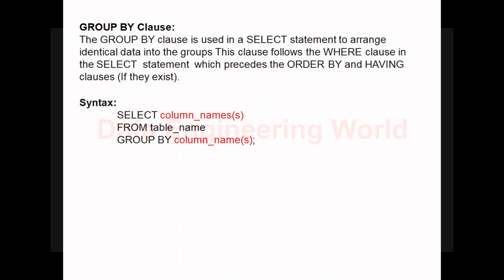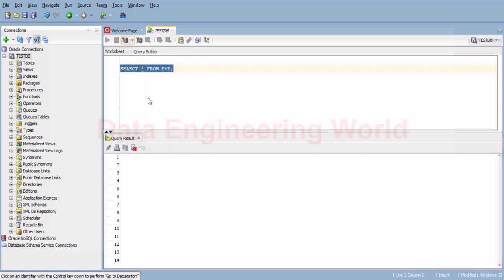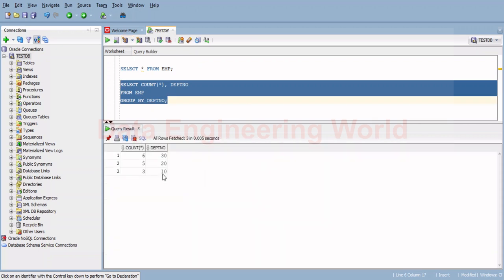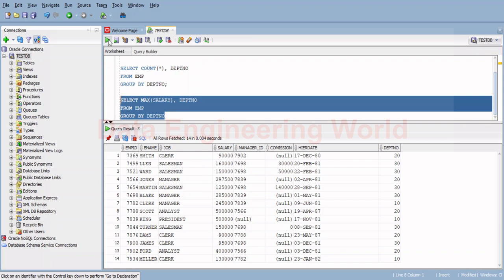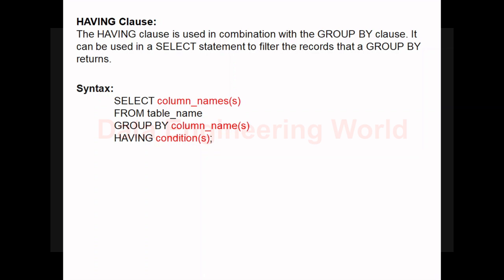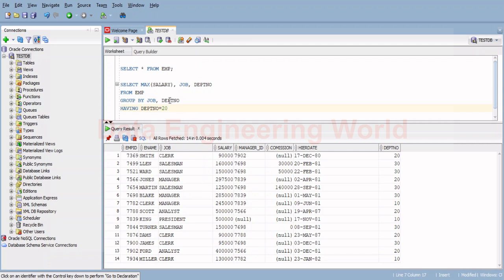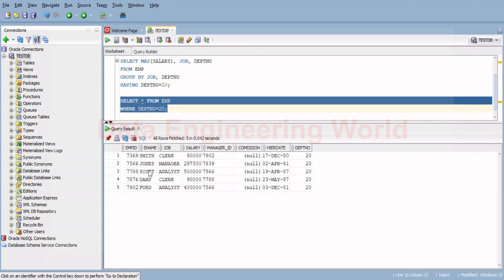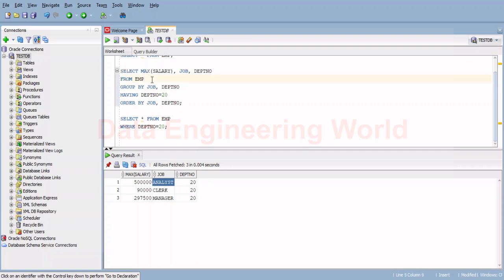20. DATABASE | Oracle | SQL | Group By & Having Clause in Oracle